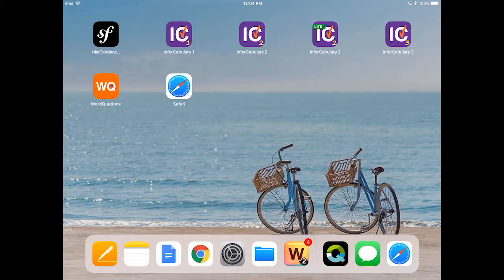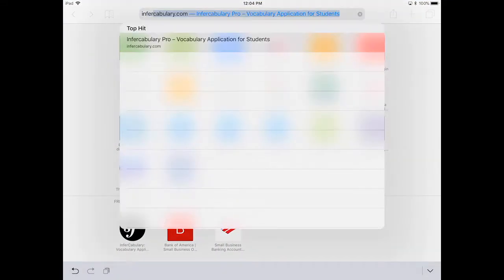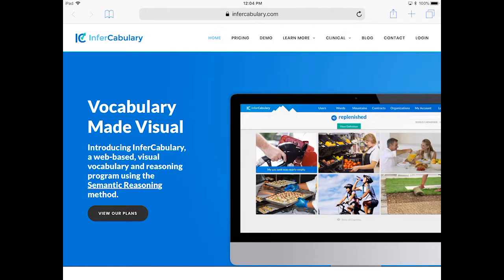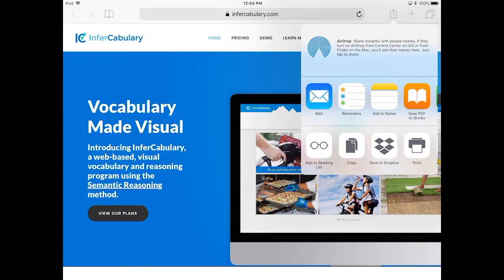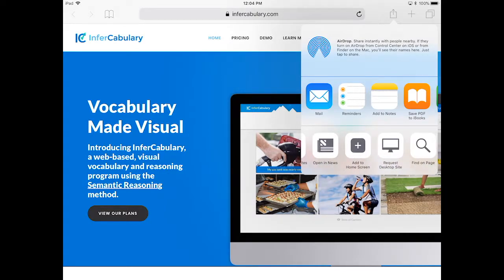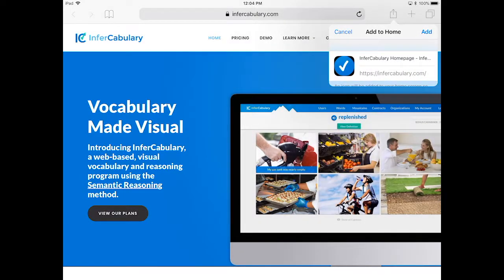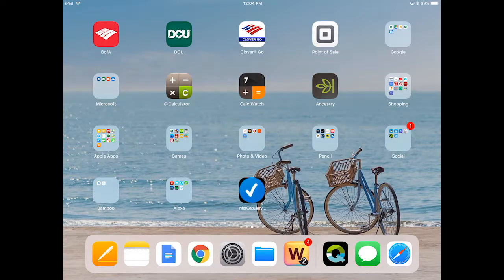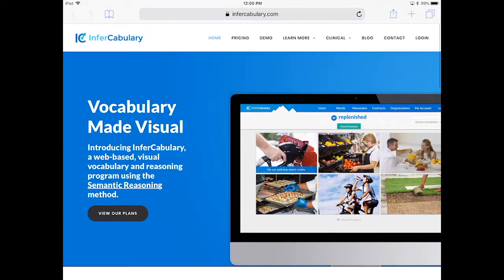Creating an iPad InferCabulary icon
This video is about InferCabulary icon